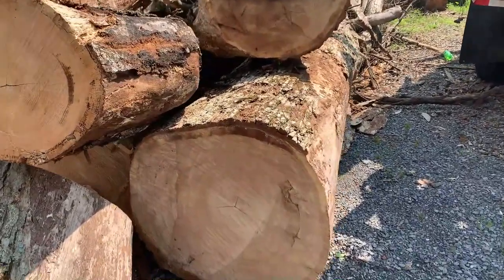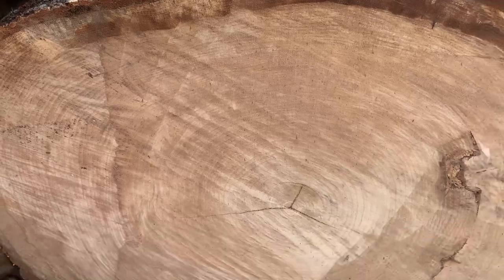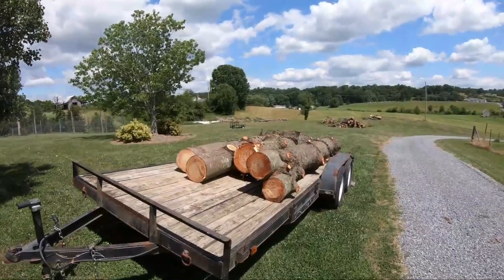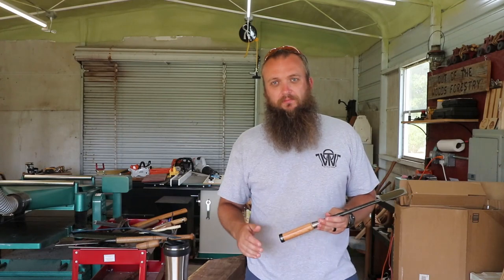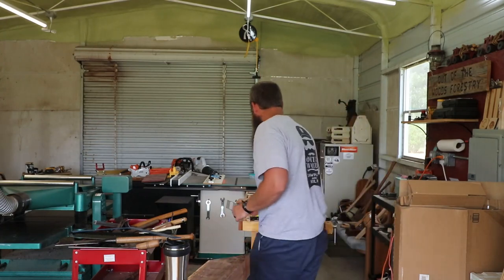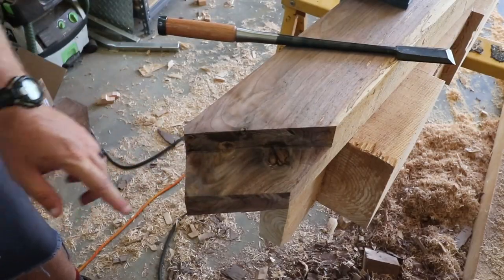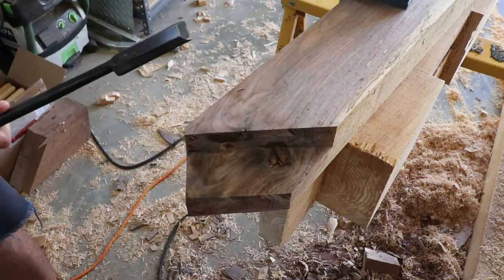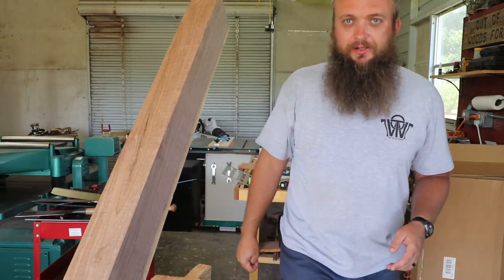Hauling Logs To The Sawmill and Learning To Timber Frame, Vlog Workday